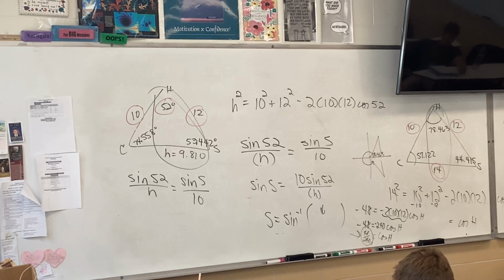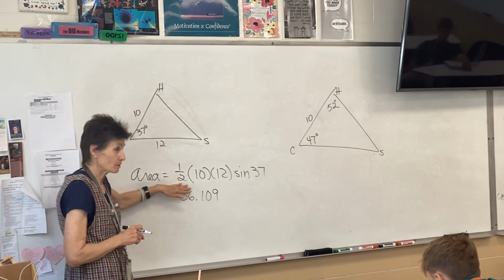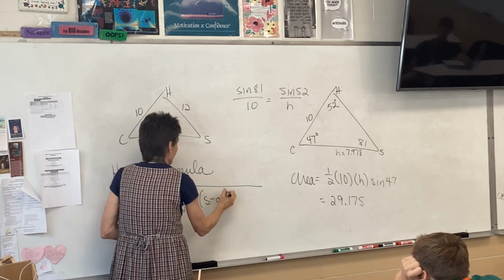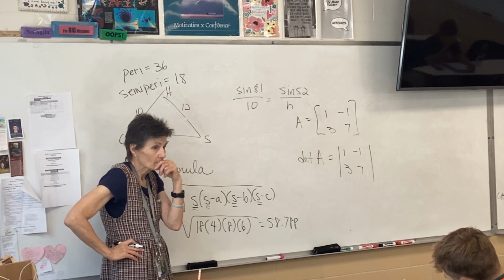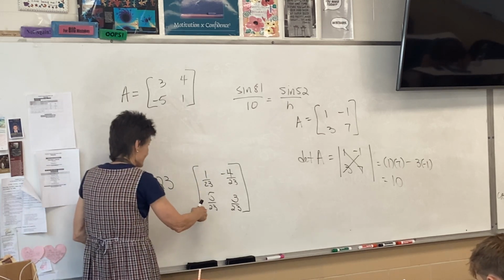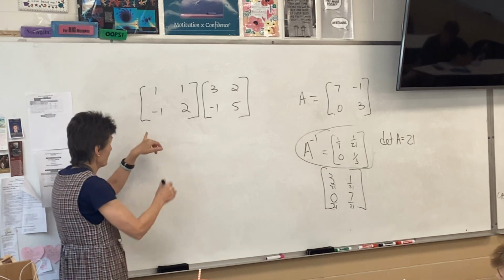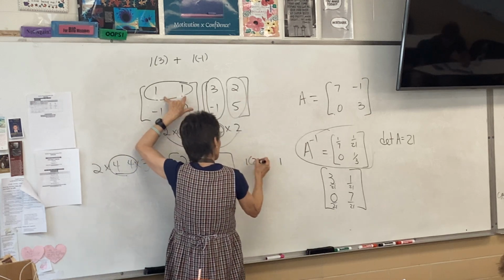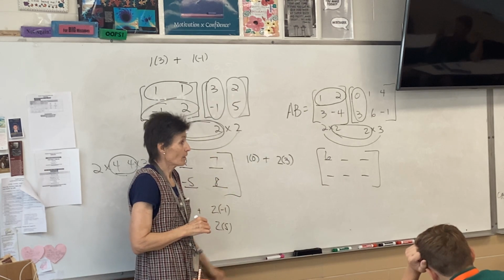AP Precal Unit 4 Assorted Notes #11-14